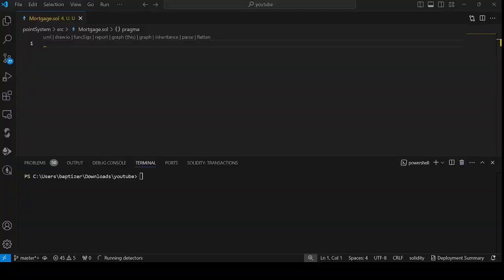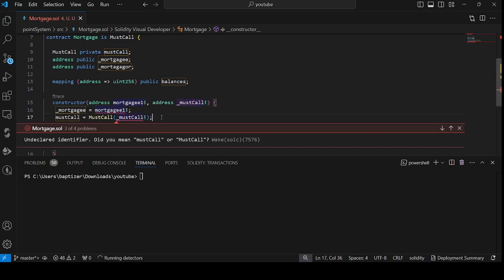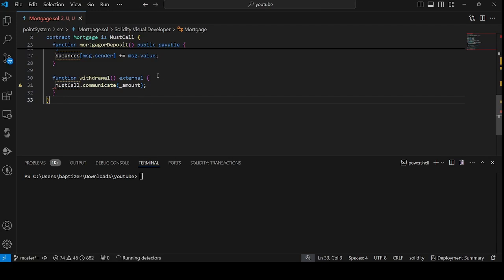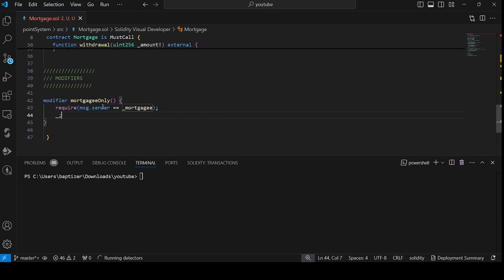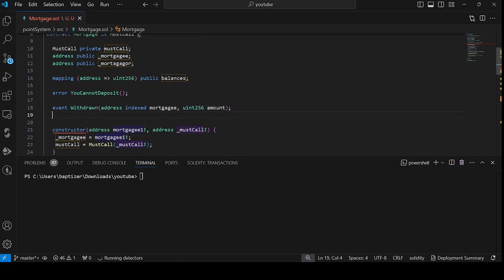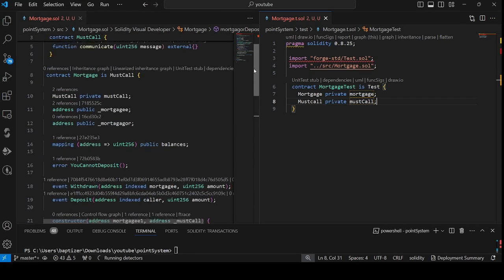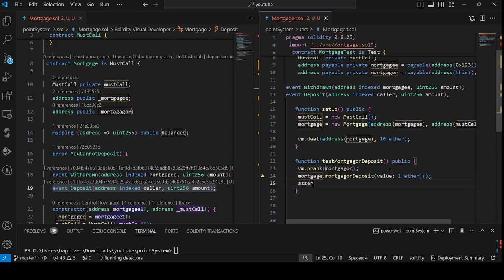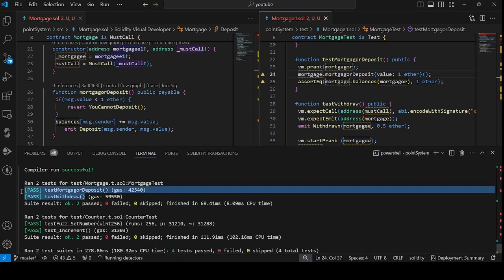Build and Test a Mortgage Contract with Solidity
This tutorial teaches you how to build a fun project with Solidity and also test with Foundry.

Hope you learn while having fun.

Here are the timestamps for you: